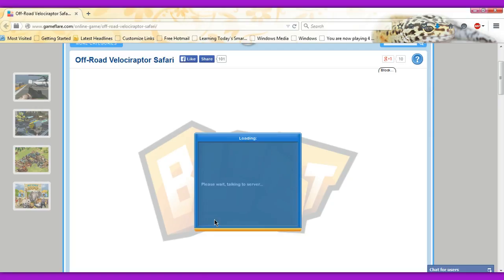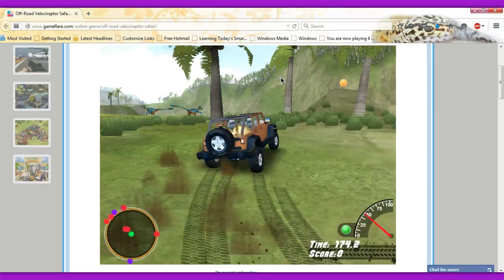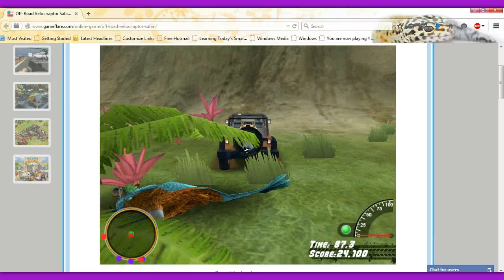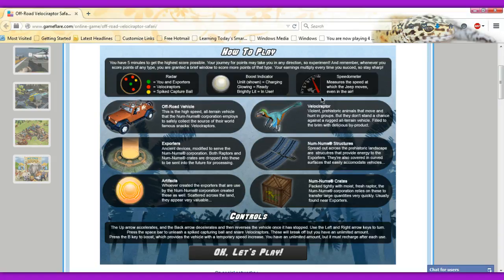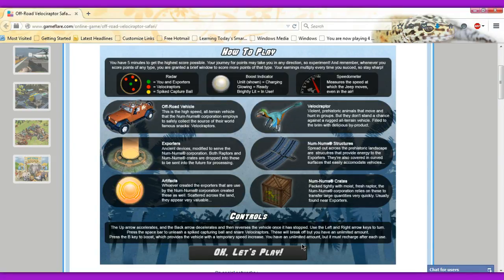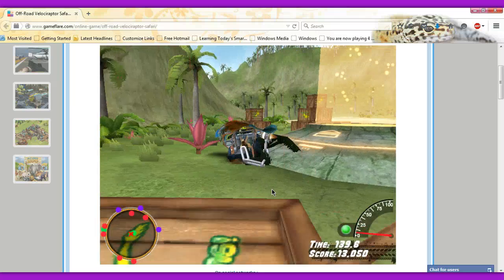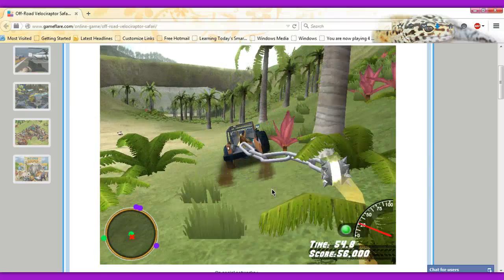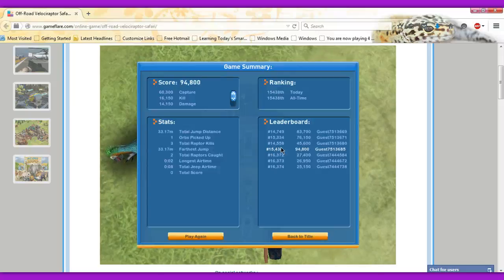Off-Road Velociraptor Safari | Sacrifices Must Be Made! | Free STEAM Games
Guys look there are more of me! I won't go extinct. Off-Road Velociraptor Safari is a game where you must sacrifice (sad I know) other Velociraptors for your own survival in five minutes.

I hope you enjoyed this game as much as I did playing it! Make sure to test that like button by clicking it, comment and share my videos.

Social Media

My Work